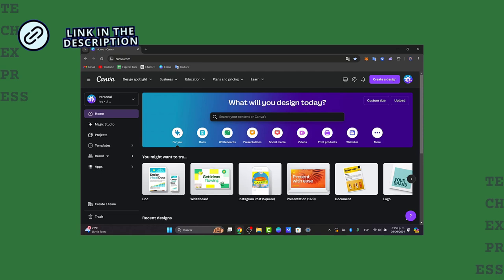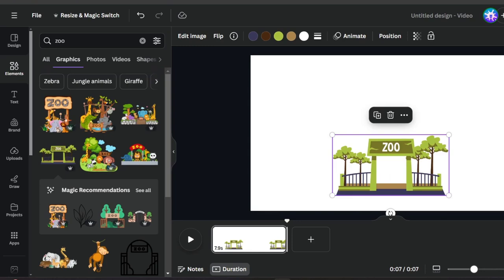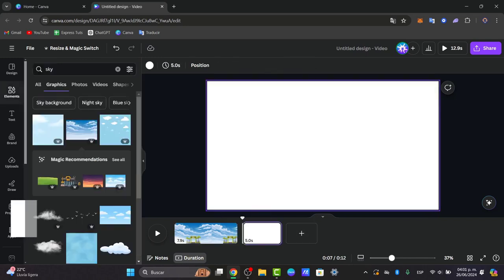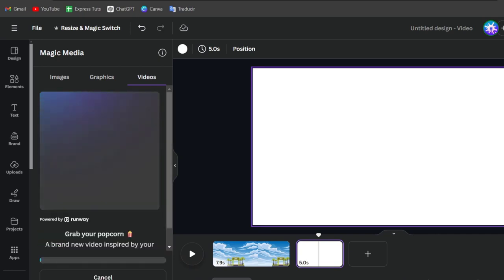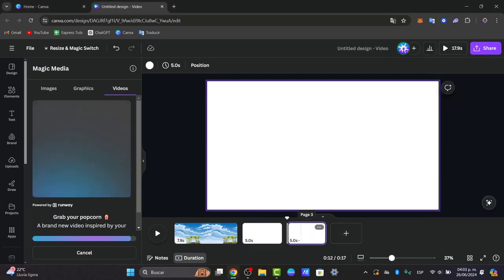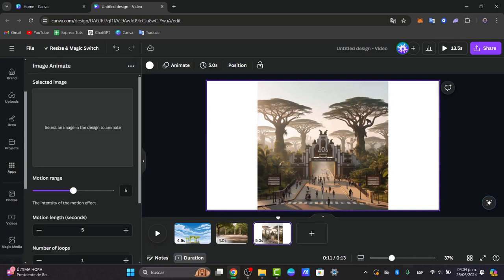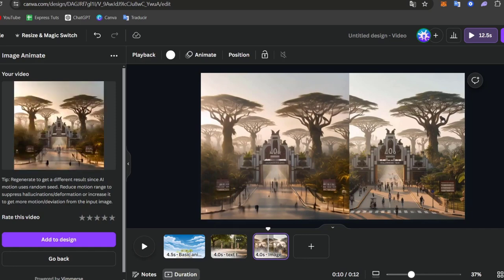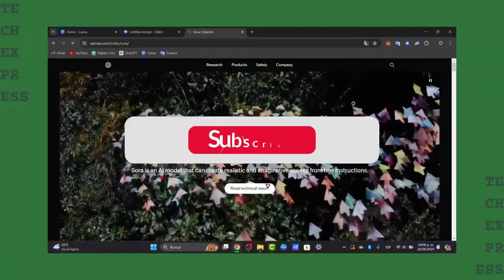how to Create AI Videos With Canva 2026 | Canva Tutorial for Beginners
Creating AI videos with Canva is a streamlined process that enhances your visual content effortlessly. Begin by selecting a video template tailored to your needs, whether for marketing, education, or social media. Utilize Canva's intuitive drag-and-drop interface to incorporate images, text, and audio. Enhance your video with AI-powered features such as automatic animation and voiceover options, which can elevate the engagement level of your content.

Once your video is tailored to your specifications, preview it to ensure seamless transitions and coherence. Finally, export your AI video in the desired format for easy sharing across multiple platforms, ensuring maximum reach and impact.